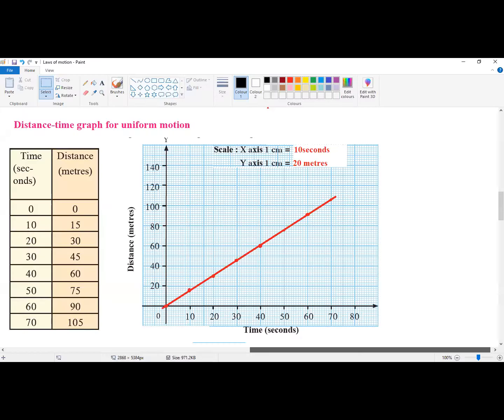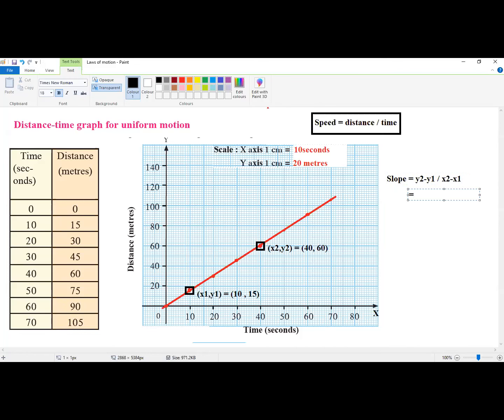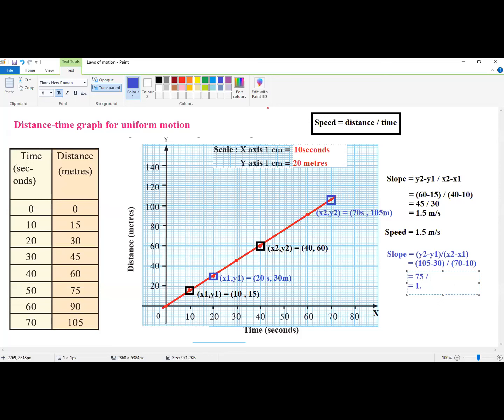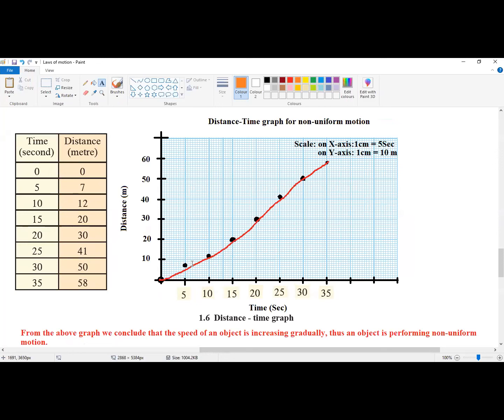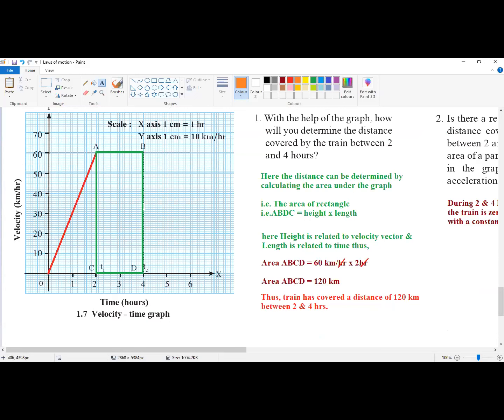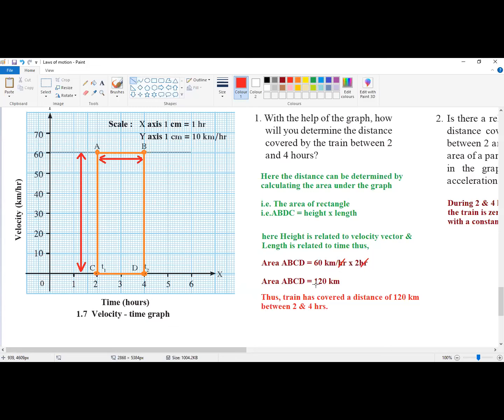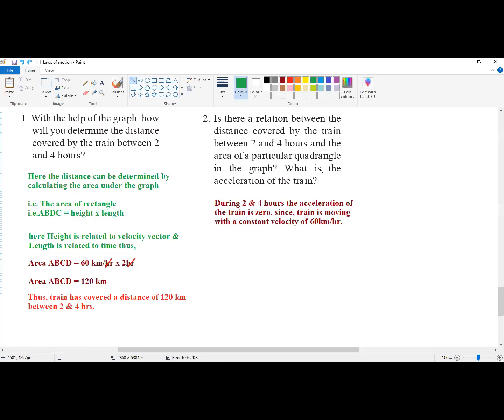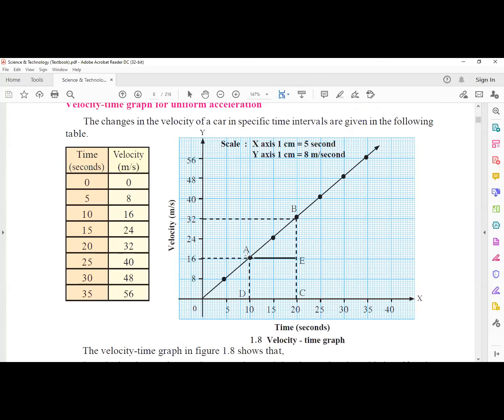Laws of motion 5th lecture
In this video we will discuss about velocity-time graph & concept of acceleration...

Pls do watch...